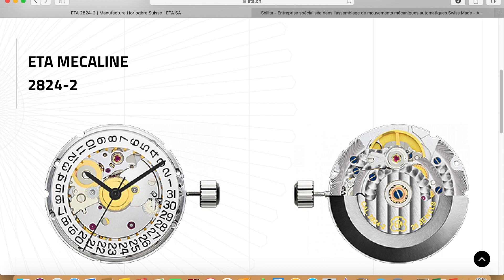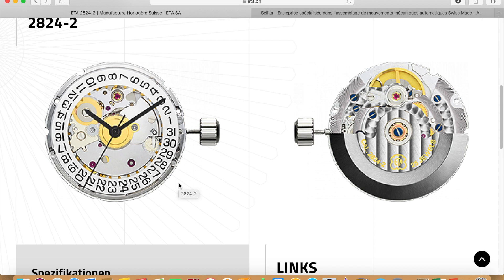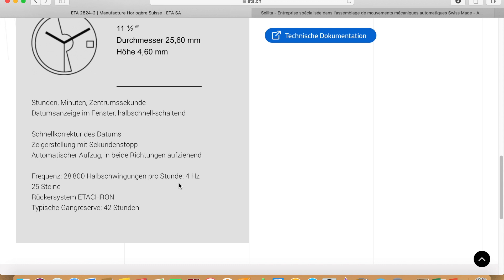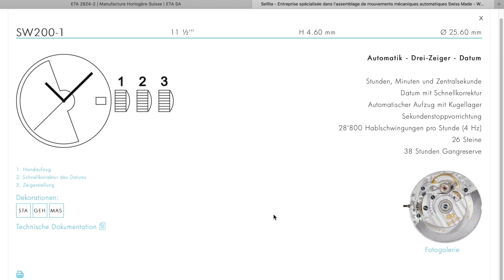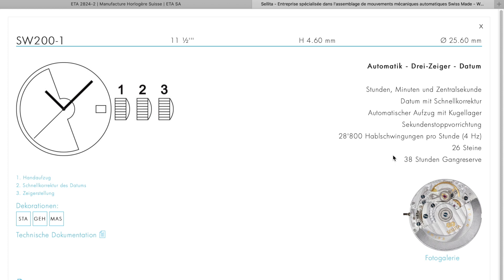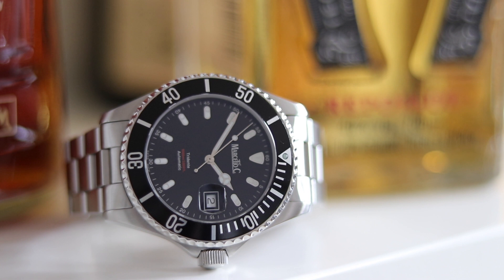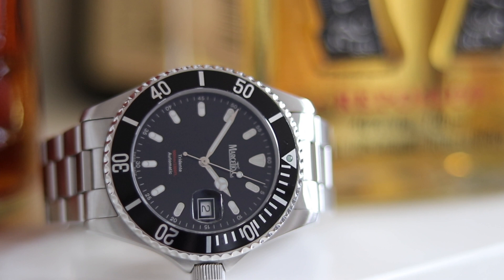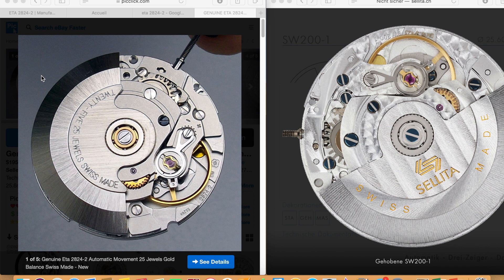ETA better than Sellita? 2824-2 vs. SW200-1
Many times you can read that the ETA is the preferred movement. But it is really better? This topic I would like to discuss with you today... .